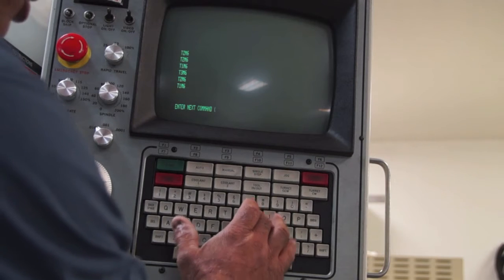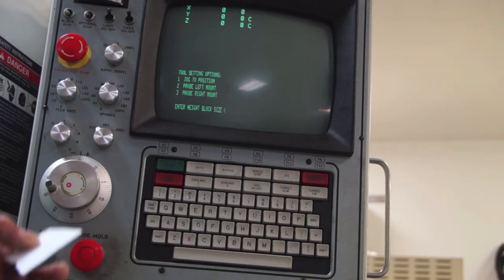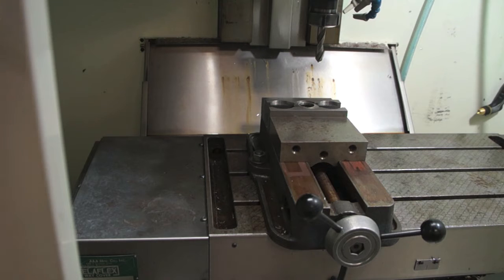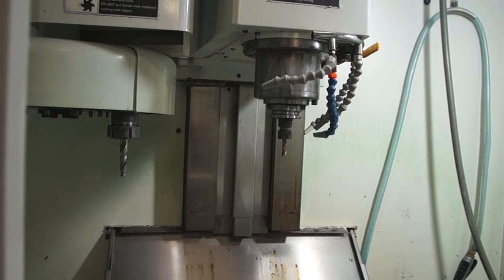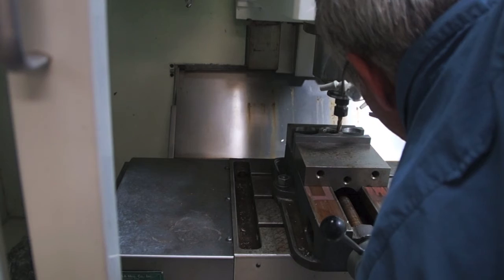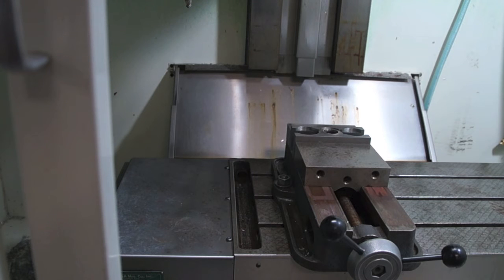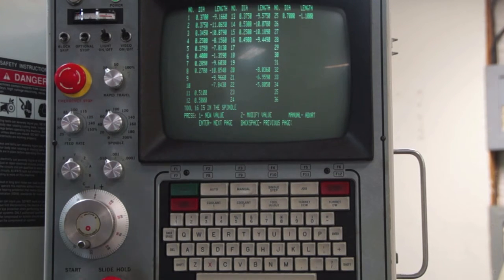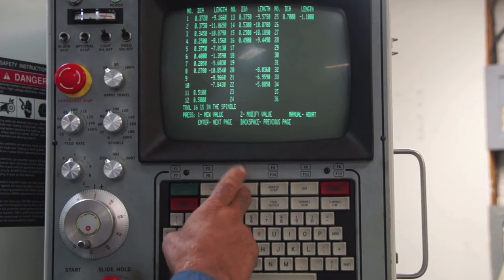Fadal vmc20 tool height, diameter, and tool data adjust